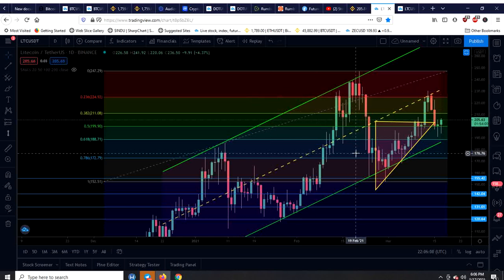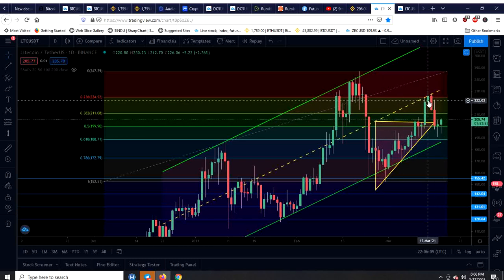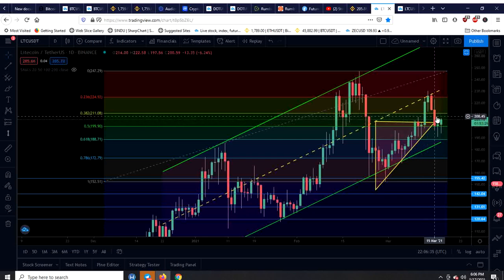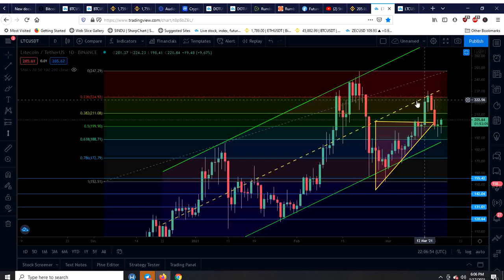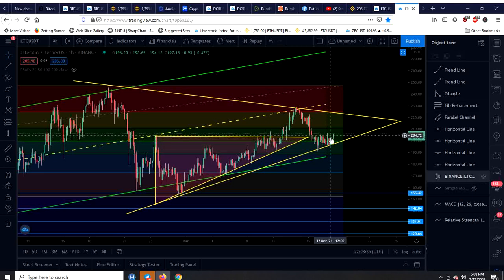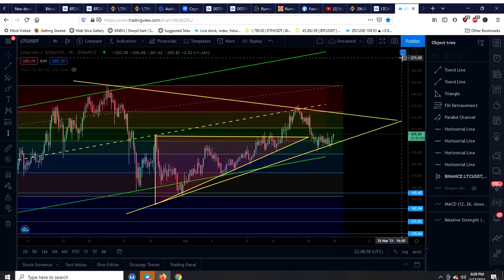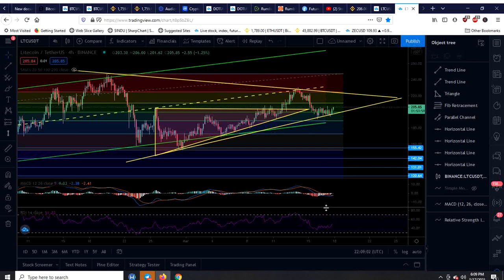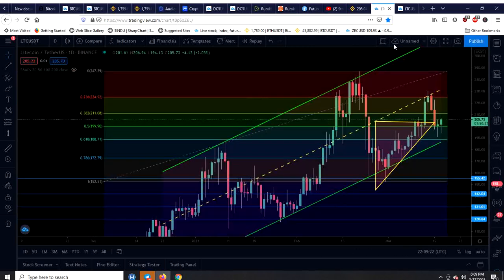LITECOIN (LTC) [PRICE UPDATE ]THIS CRYPTO SELLOFF MEANS NOTHING !!! (here's why this is predictable)